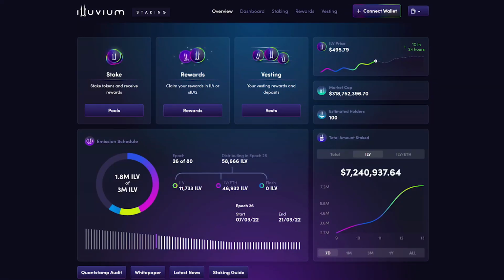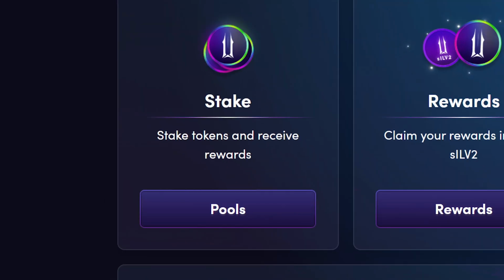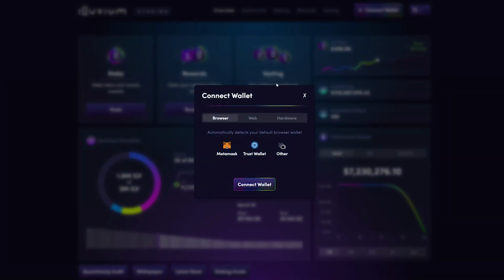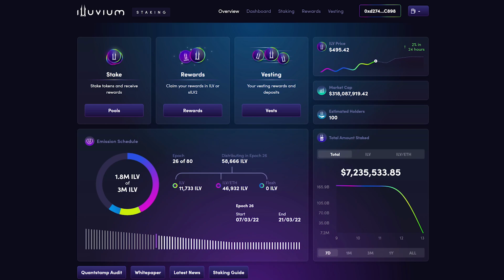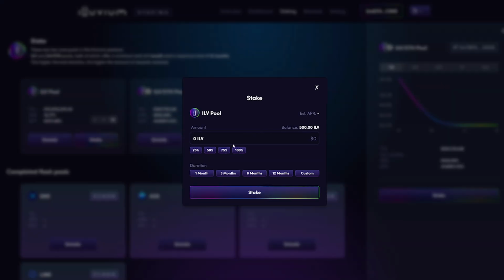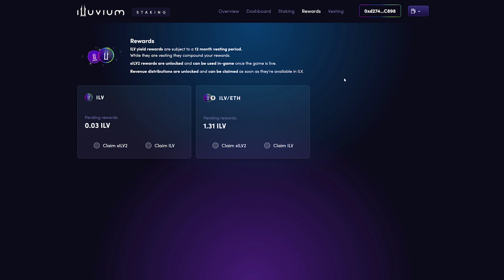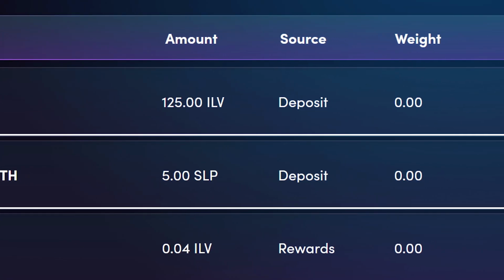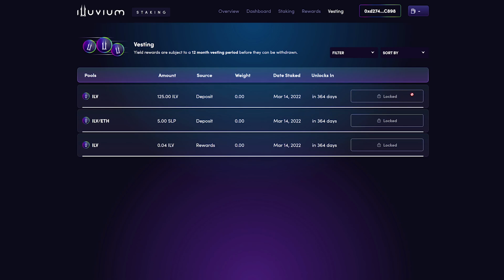New Users: Illuvium Staking v2 Tutorial (Pools, Rewards, Vesting, Deposit, Withdraw) -- $ILV & sILV2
This new user Staking v2 tutorial covers the basics of how to use Illuvium’s staking dashboard including: Overview of staking, Connecting a wallet, Choosing a pool, Staking funds, Earning and Claiming Rewards (you can now claim ALL REWARDS at the SAME TIME), Withdrawing Deposits and Rewards. This tutorial is intended for New Users, if you are an existing user please watch that tutorial video as well.

Timestamps
00:00 Intro - Basics of how to use Illuvium’s staking dashboard
00:38 Overview of Staking
01:21 Connecting A Wallet
02:03 Choosing A Pool
02:37 Staking Tokens
03:04 Earning and Claiming Rewards
03:53 Withdrawing Deposits and Rewards
04:54 Outro

Illuvium is an exploration looter and collectible autobattler game built on the Ethereum Blockchain, releasing on PC and Mac in 2022. Play and earn in a graphically-rich, vividly-realized sci-fi adventure and conquer the wilderness to help your crash-landed colony flourish.

Race across stunning alien landscapes on your quest to uncover the cause of the cataclysm that shattered Illuvium. Hunt and capture Illuvials, powerful creatures who have ruled the land unchallenged until your arrival. Train and fuse your Illuvials into powerful evolutions. Build your ultimate Illuvial team to take into battles and tournaments in PvE and PvP Arenas. Use your creativity to build unique synergies to outsmart your opponents and progress to the top as become the most legendary Ranger on this planet.

Illuvium’s collectible NFT games feature crypto token assets with functionality and a gaming use case, interoperable across the Illuvium universe and the larger DeFi metaverse. The decentralized NFT collection offers players a user-maintained custody never before possible in mainstream gaming.

Content on the official Illuvium website and social media does not constitute financial advice. You are responsible for doing your own research and seeking independent professional advice about your involvement with the Illuvium DAO and any Illuvium products or services. Illuvium products (such as tokens including ILV, sILV2, Land NFTs) and services (Illuvium game) are not financial products and accordingly the Illuvium DAO is not licensed by any regulator. Please be on constant alert for scams.